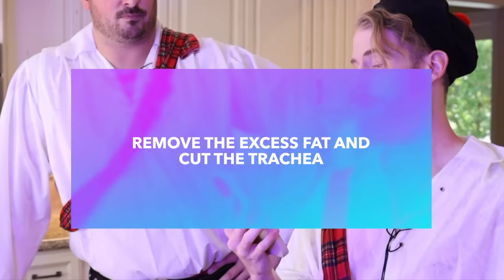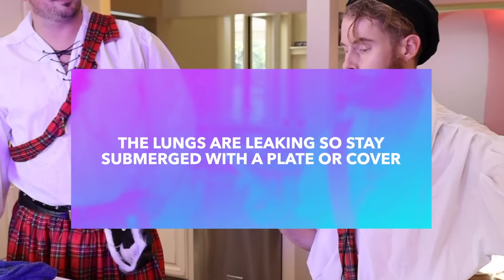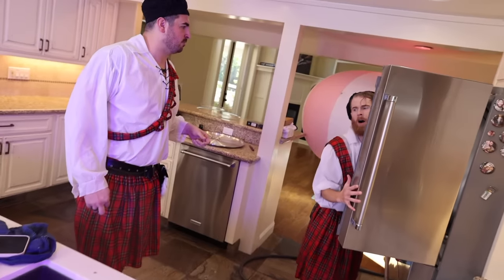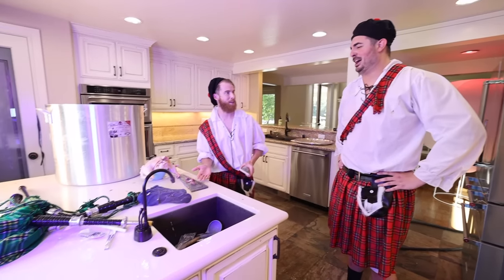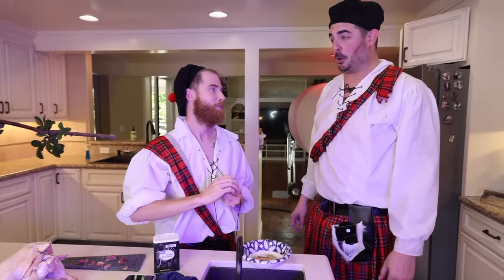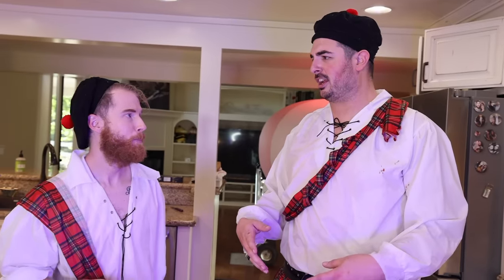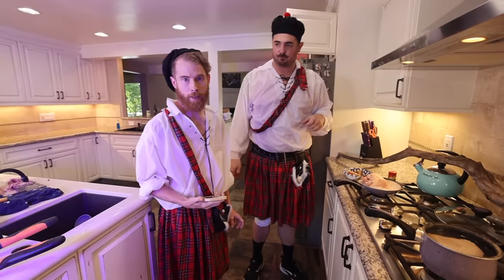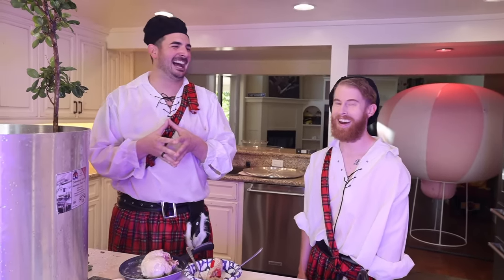GOOGLE TRANSLATE MAKES HAGGIS!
I will not eat raw bung! @CameronDomasky​